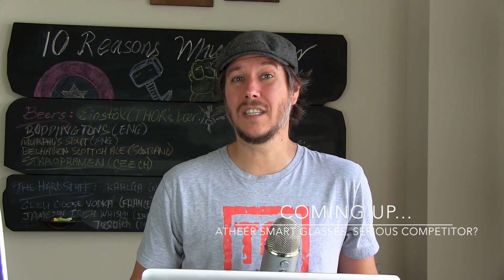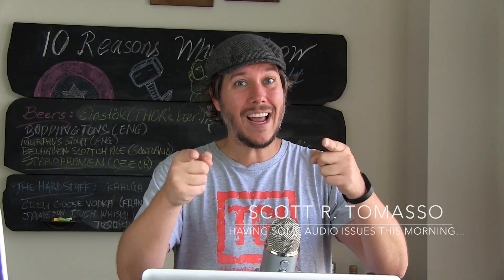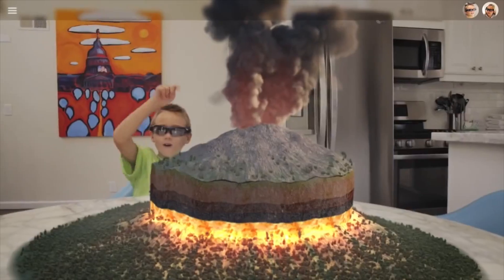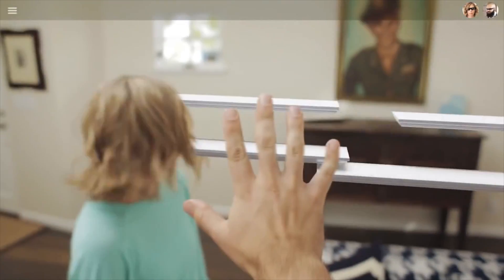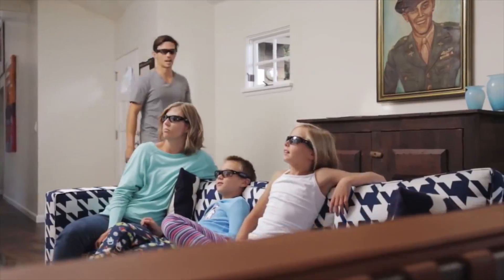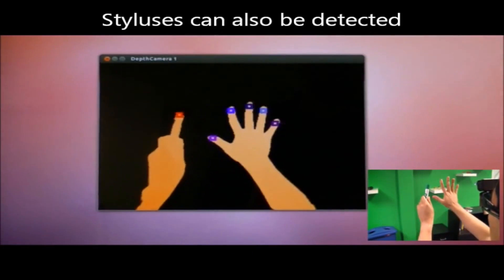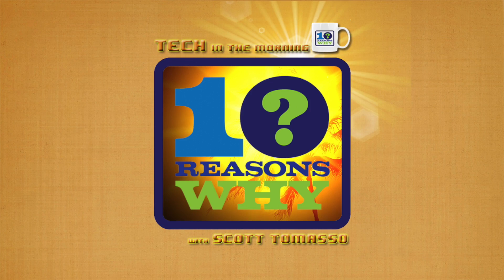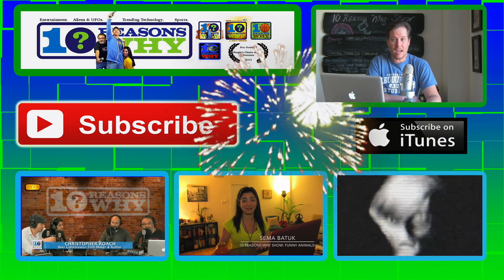ATHEER: Better than Google Glass or Meta Space Glasses?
In the battle of wearable technology, Google Glass, Meta Space Glasses and now Atheer (Labs) seem to be making the most noise. But who will come out on top? Here's our review of Atheer One Smart Glasses. **Sorry for the audio - had some technical issues.

What do you think? Which is better? Which is more suited for your lifestyle? Why?